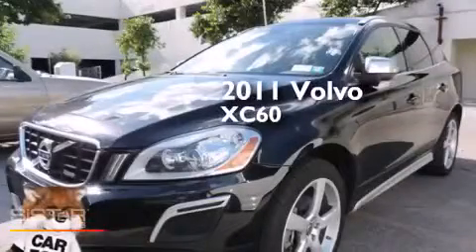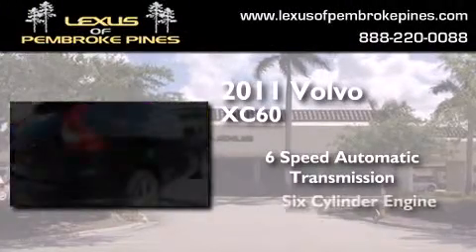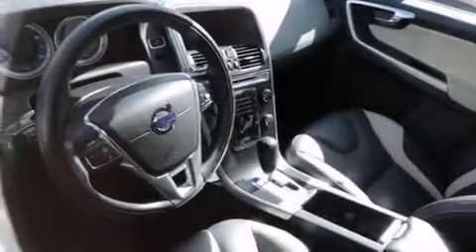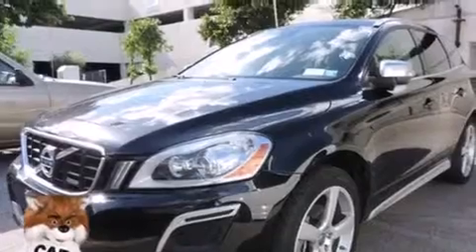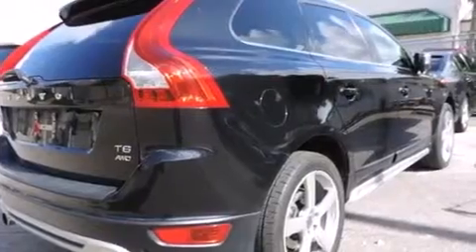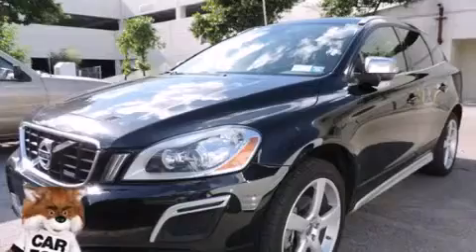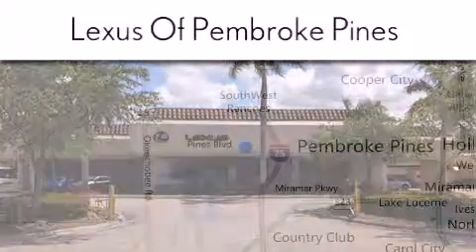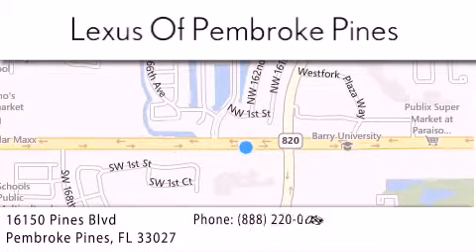2011 Volvo XC60 Fort Lauderdale FL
We have been honored to serve the Pembroke Pines FL area , we promise that your experience at our dealership will exceed your expectations ! Year : 2011 Make : Volvo Model : XC60 Engine : 3.0L 6 cyls Trans . : Automatic 6-Speed Exterior : Black Miles : 43,007 Interior : Black Stock : 3727701 Lexus of Pembroke Pines 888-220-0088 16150 Pines Blvd Pembroke Pines , FL 33027